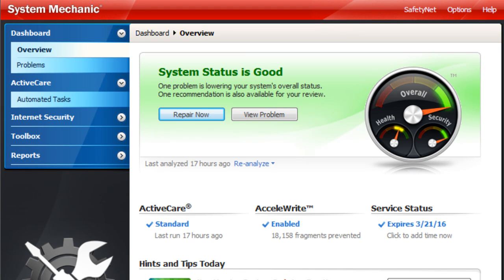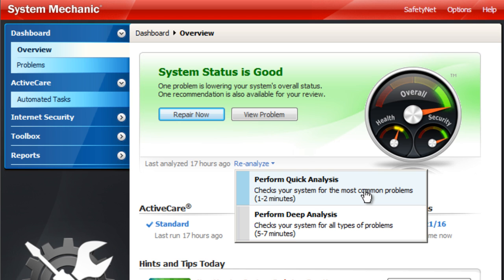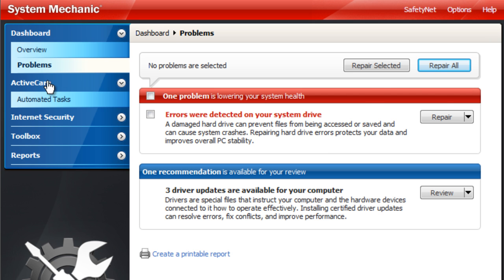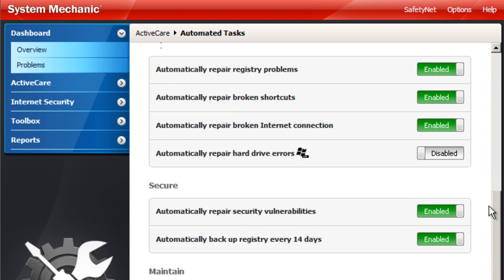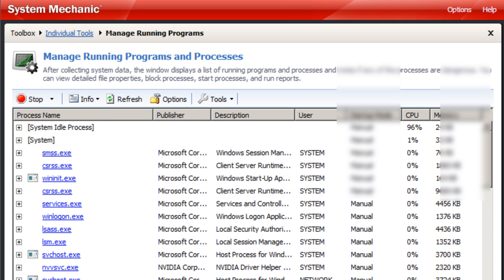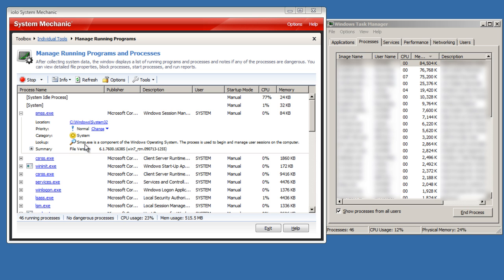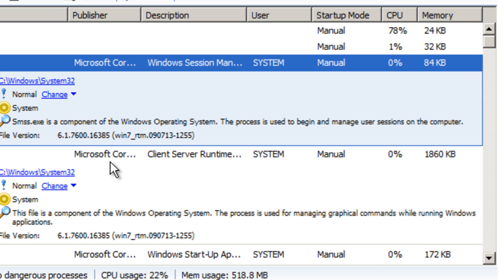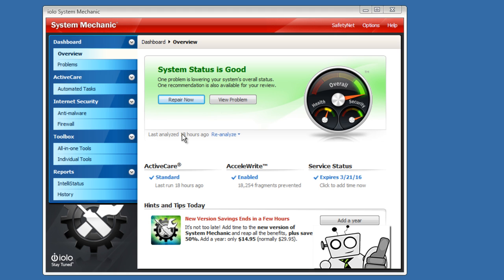System Mechanic 11.7 Review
A little rusty, I know. It's been a while for me.